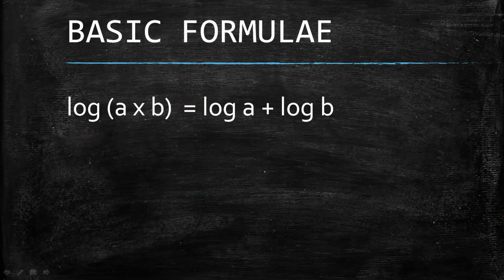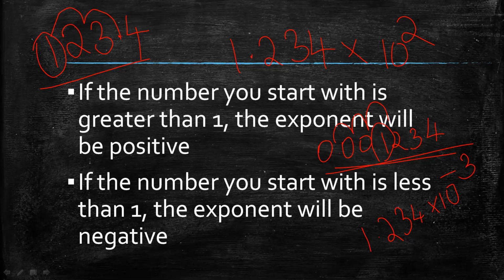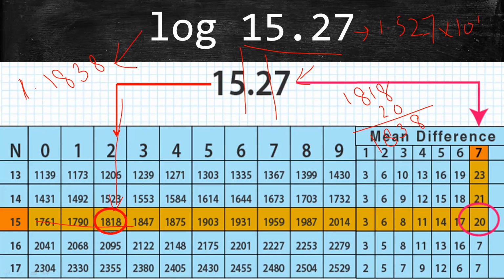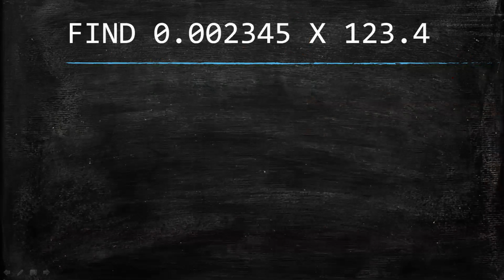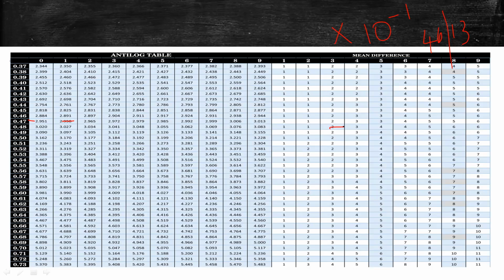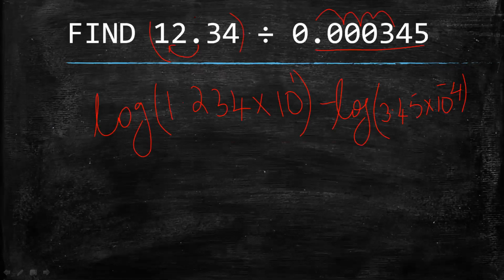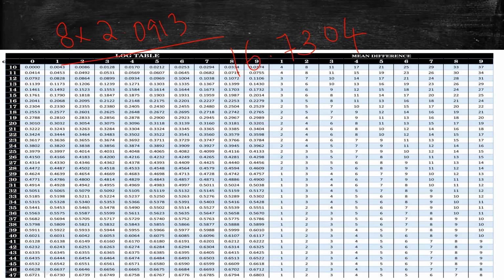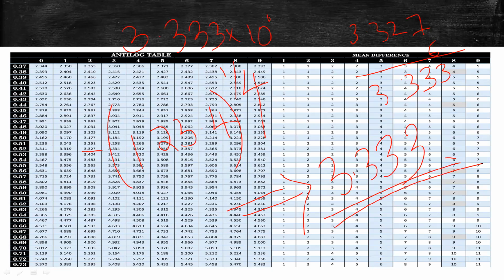Logarithm class 11 | Physics I Chemistry I How to use logarithm table for easy calculations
How to Use the Log Table?
The procedure is given below to find the log value of a number using the log table. First, you have to know how to use the log table. The log table is given for the reference to find the values.

Step 1: Understand the concept of the logarithm. Each log table is only usable with a certain base. The most common type of logarithm table is used is log base 10.

Step 2: Identify the characteristic part and mantissa part of the given number. For example, if you want to find the value of log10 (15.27), first separate the characteristic part and the mantissa part.

Characteristic Part = 15

Mantissa part = 27

Step 3: Use a common log table. Now, use row number 15 and check column number 2 and write the corresponding value. So the value obtained is 1818.

Step 4: Use the logarithm table with a mean difference. Slide your finger in the mean difference column number 7 and row number 15, and write down the corresponding value as 20.

Step 5: Add both the values obtained in step 3 and step 4. That is 1818+20= 1838. Therefore, the value 1838 is the mantissa part.

Step 6: Find the characteristic part. Since the number lies between 10 and 100, the characteristic part should be 1.

Step 7: Finally combine both the characteristic part and the mantissa part, it becomes 1.1838.